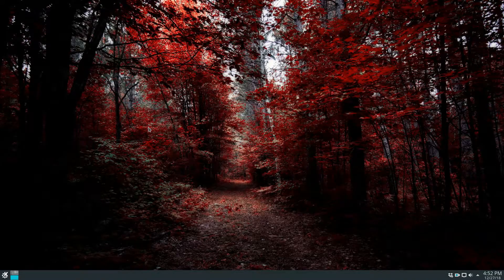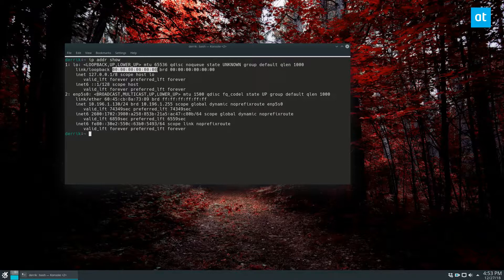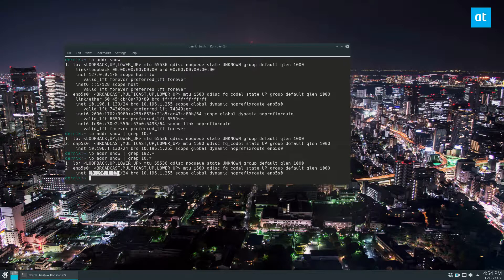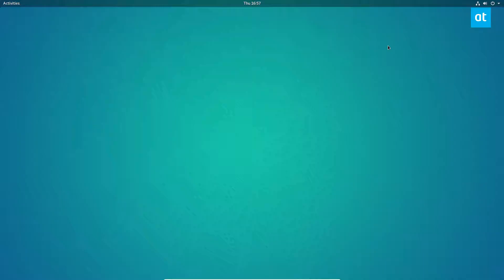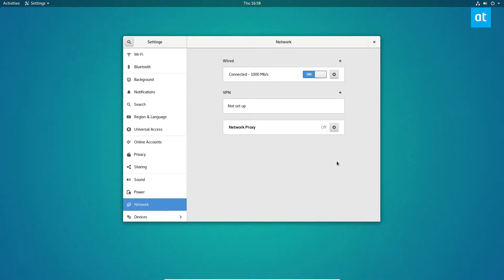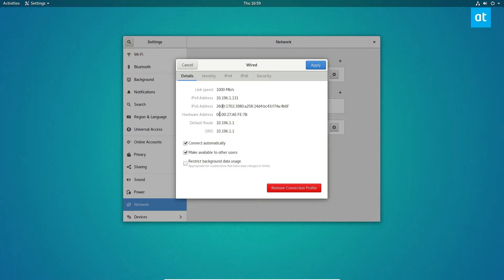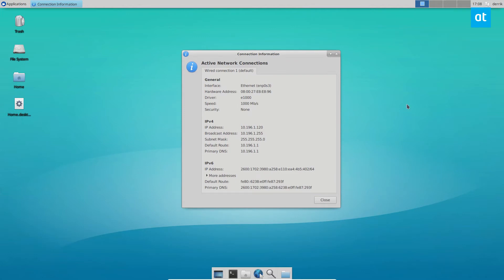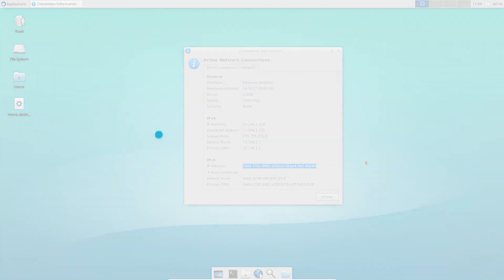How to find your IP address on Linux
Every device that connects to the internet has an IP address and it is often needed when you’re configuring systems on a network to work a certain way. To find your IP address on Linux, you’ll need to take a look at your network connections. Network connections are easily accessed through the terminal interface by executing the ip addr show command.